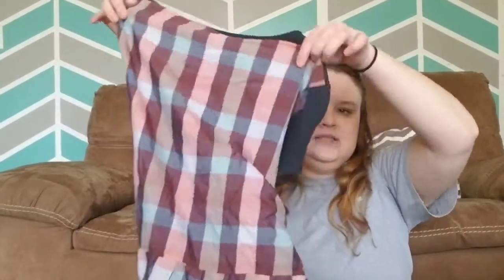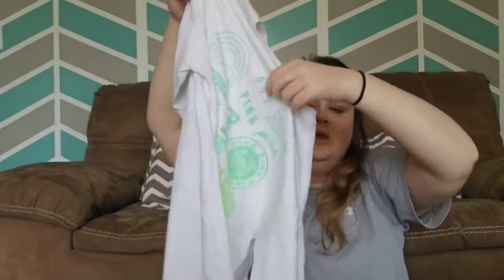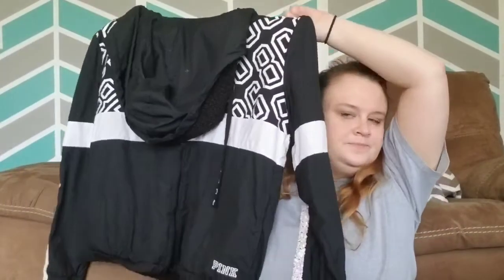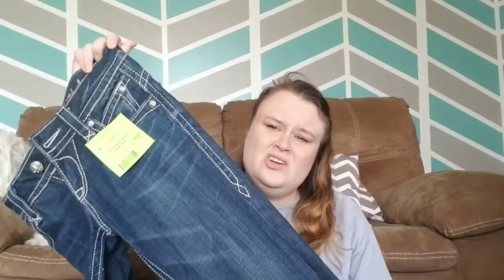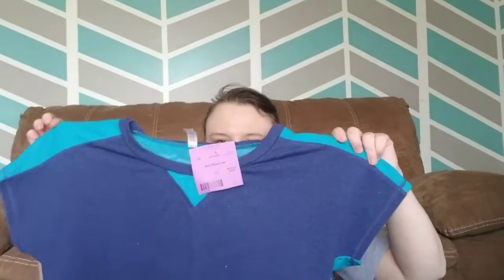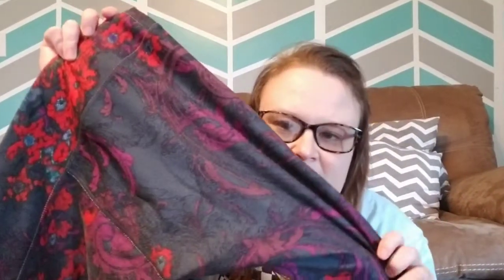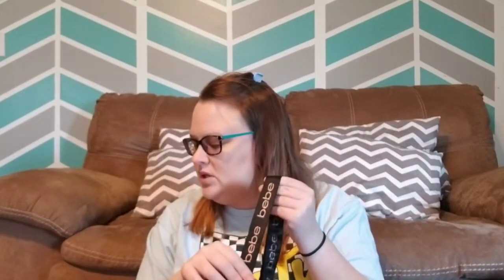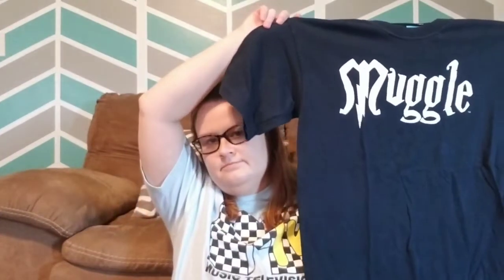What I was Suprised to Find At This Consignment Sale...Lululemon, Kate Spade, Spanx, MK, & More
My Ebay Store: